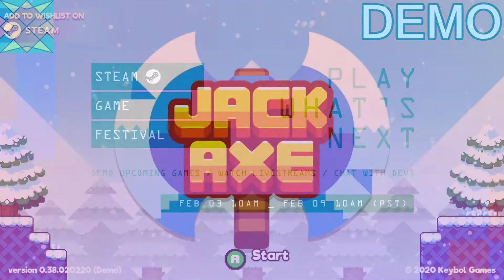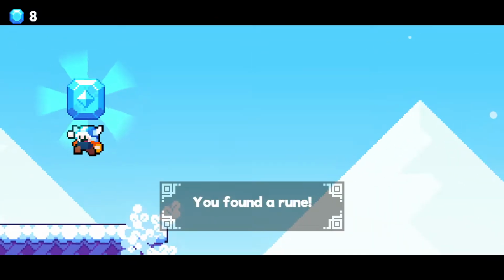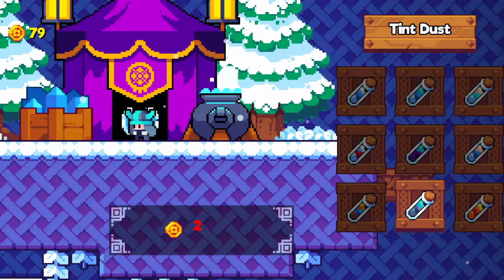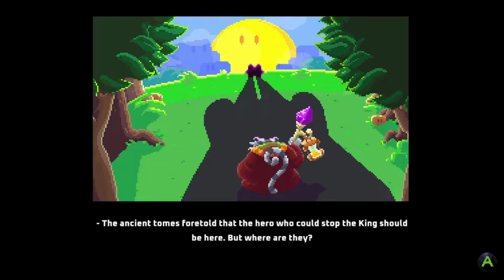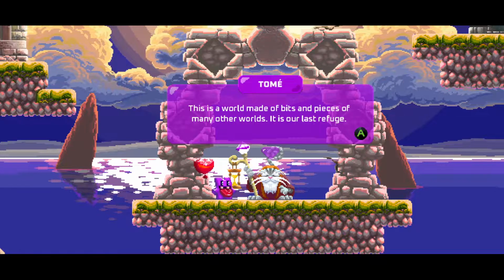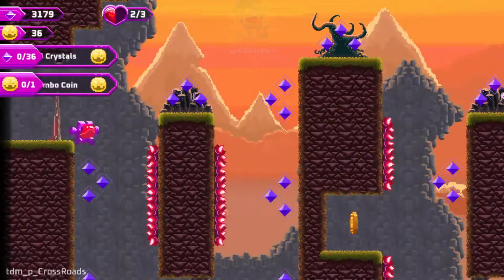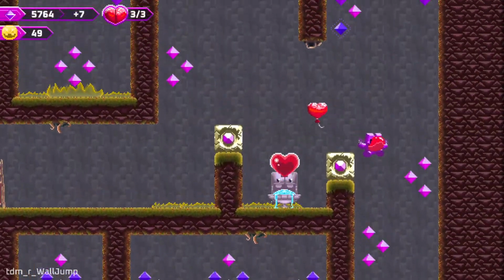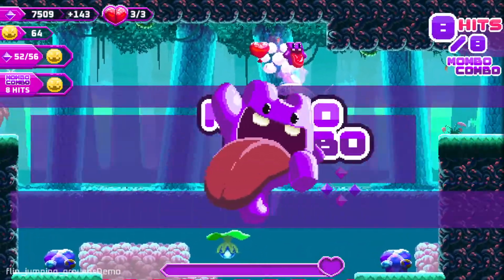Let's Try Jack Axe, & Super Mombo Quest (Demo)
Here are my Let's Tries of two demos that were part of the 2021 Steam Game Festival, which lasted from February 3rd to 9th.

00:00 - Intro
00:14 - Jack Axe (PC), a 2D open-world precision platformer, in-development by Keybol Games and Mike Studios.

13:25 - Super Mombo Quest (PC), a 2D arcadey metroidvania, in-development by Orube Game Studio.

Jack Axe is in-development by Keybol Games and Mike Studios.
Super Mombo Quest is in-development by Orube Game Studio.